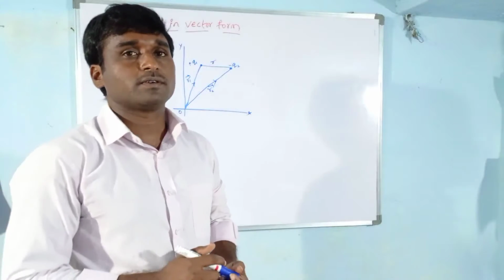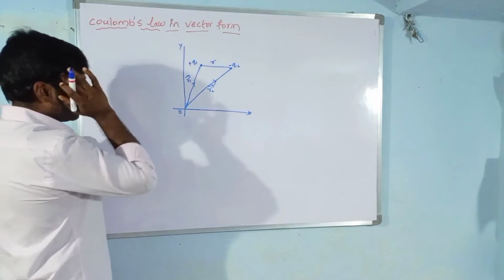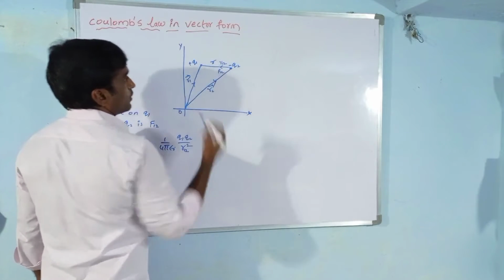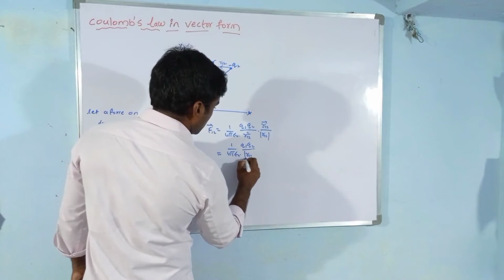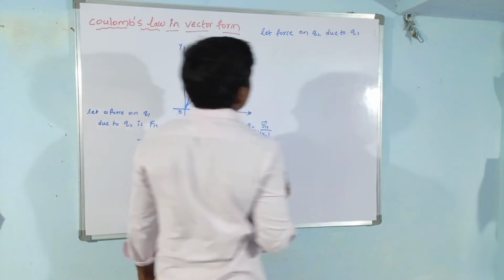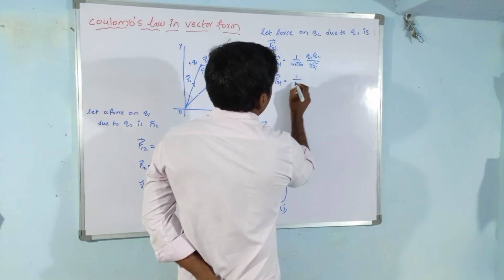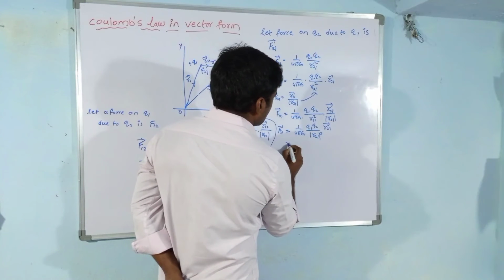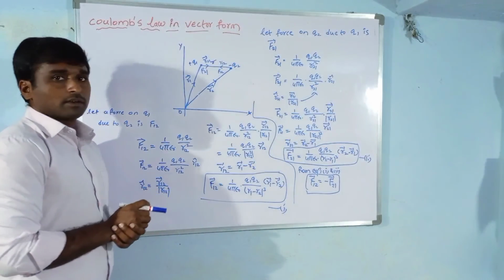Coulomb's law in vector form for class 12